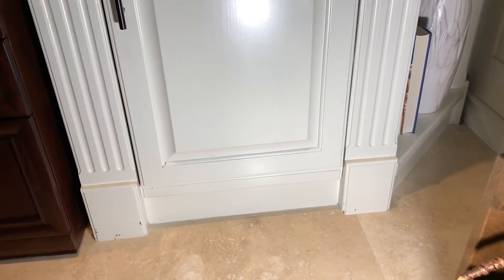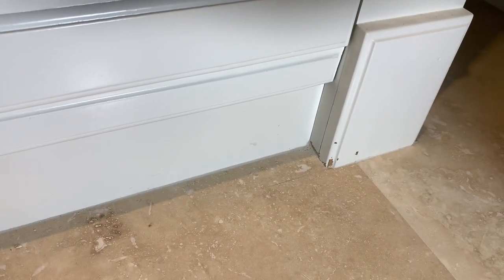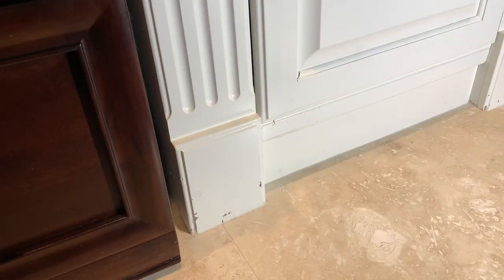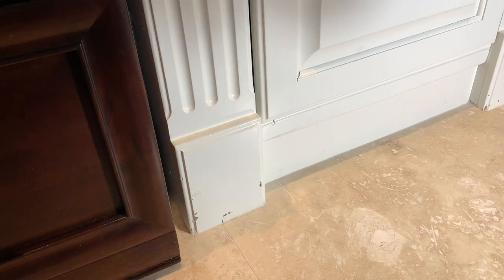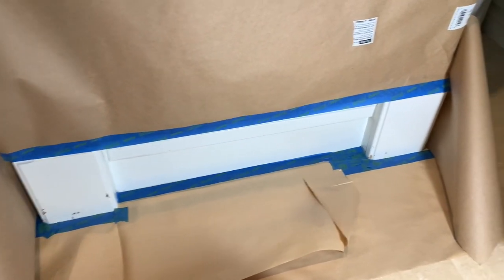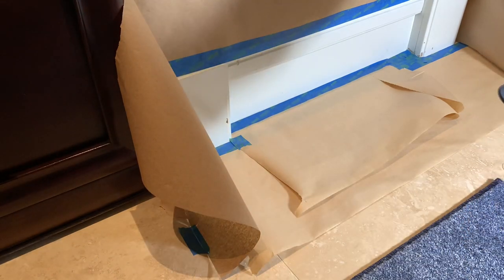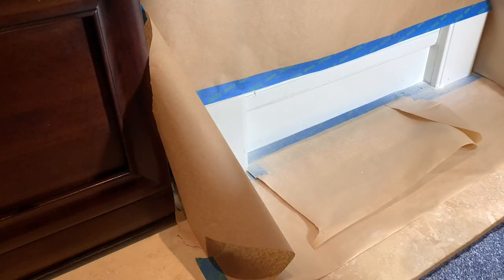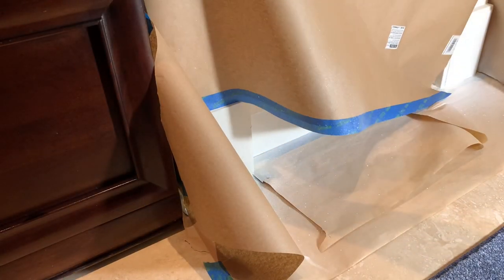Painting Cabinets With Spray Cans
If you have painted cabinets that need to be touched up, using spray cans with the correct paint can save the day. You can have a paint store mix custom colors and put the paint in spray cans. It saves a lot of time and clean-up. I used an airless to spray the cabinets originally, and use spray cans for touch up.

If you are interested in learning about our franchising opportunity, and request some information.

00:00 Intro
01:19 Methodology of getting the right paint in the spray can
01:49 Mask area
02:50 1st Coat
03:30 2nd Coat
03:35 3rd Coat
03:52 Unmask area & finished product